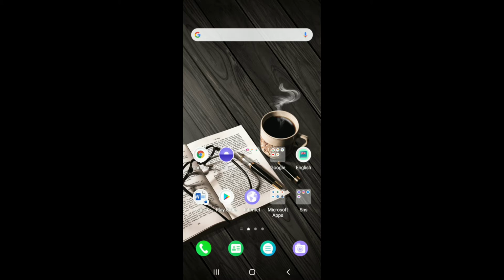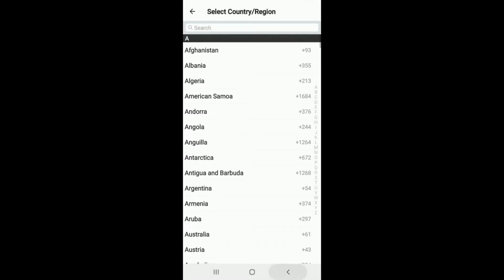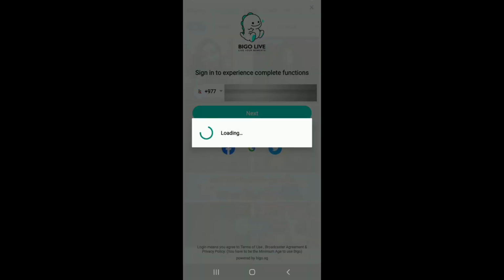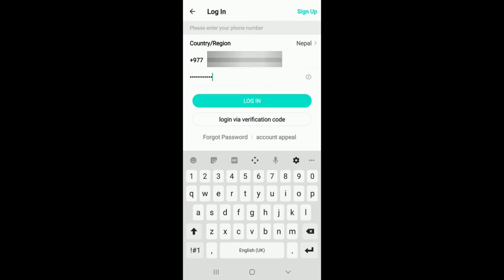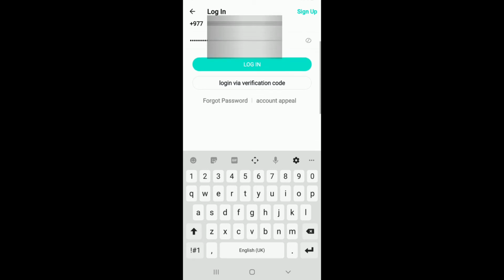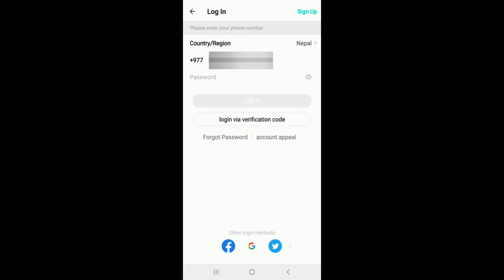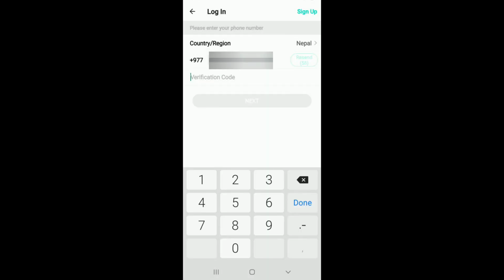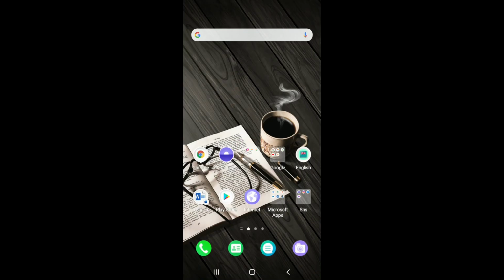Bigo Live Login | bigo live app login 2021 | sign in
how to login to bigo live app | login to bigo live app iphone

How to login to bigo live app? This video walks you through the step by step process on how to sign in to your bigo live account successfully. If you're new on bigo, this is the only video you'll need to learn how to sign in to your account. For this, all you need to do is,
1. Download and install Bigo live app on your mobile / ipad.
2. Now, open the app and from the bigo homepage, enter your mobile number and as well as your country code.
3. Now, enter your password and you're all set. Now you can easily access your bigo live account.

You can also login to bigo with facebook, google and twitter account as well. Just click on the icon from the homepage and follow the instructions shown in the video.